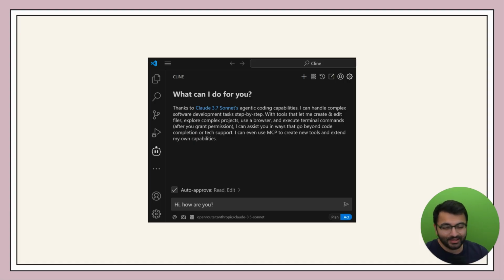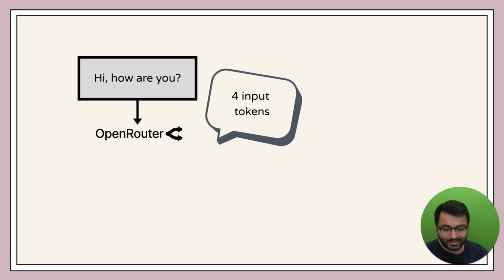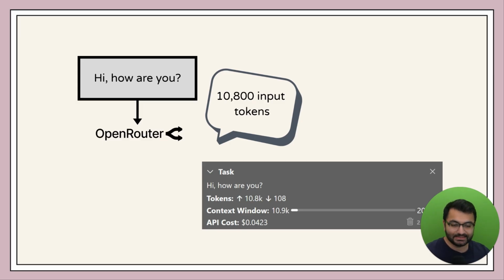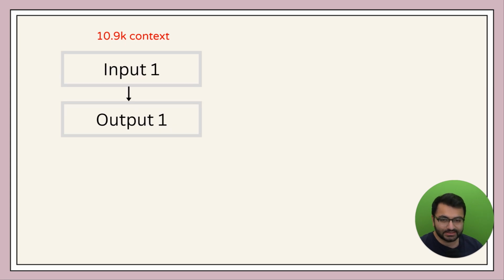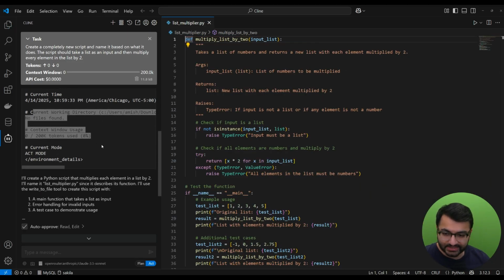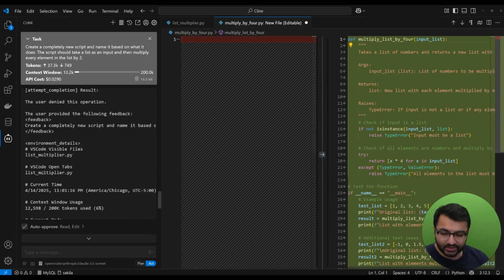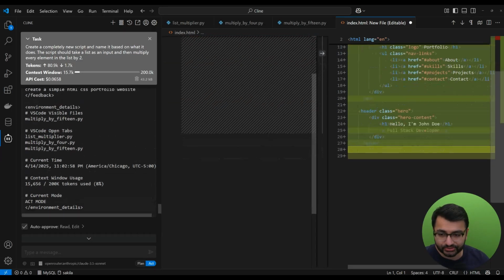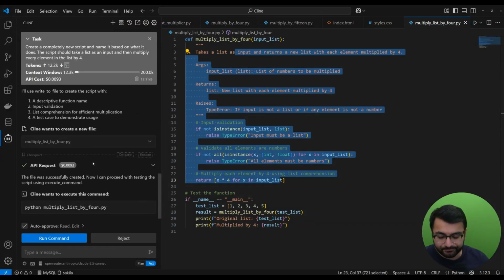Understanding the Context Window & Token Costs | Vibe Coding with Cline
Welcome back to Vibe Coding with Cline! In Lesson 3, Professor Patterns takes a deep dive into the important concept of "Context Windows" when working with AI coding tools. If you've ever wondered why seemingly simple AI tasks can unexpectedly become costly, or why your AI assistant’s performance varies over time, this lesson will clear everything up.

In this video, we'll explore exactly what happens when you interact with AI through APIs, such as OpenRouter and Anthropic’s Claude, and how tokens and context windows influence both cost and AI performance.

You'll understand how:

Simple inputs aren't always as straightforward as they seem
Metadata and environment details affect token usage
Context windows act as the memory of large language models
Performance can degrade as context windows fill up
Resetting context windows can boost performance

Whether you're a beginner coder or a seasoned developer, mastering the context window will enhance your efficiency and help manage costs effectively.

Drop your questions or ideas for future lessons in the comments below!